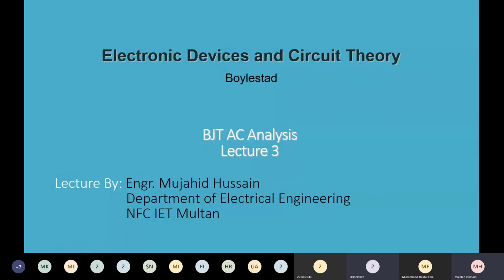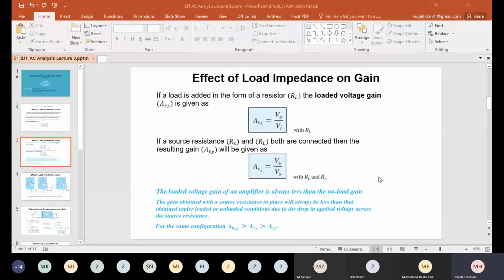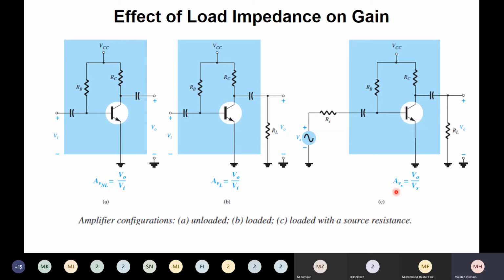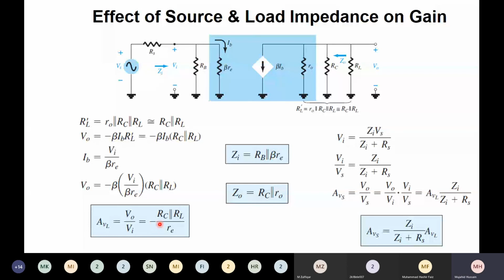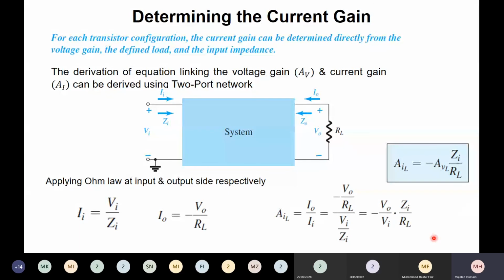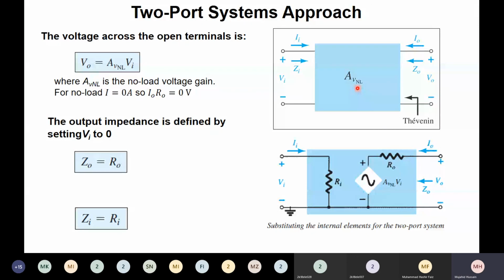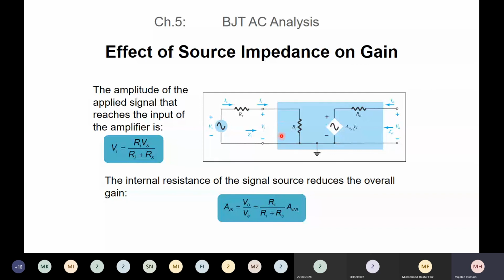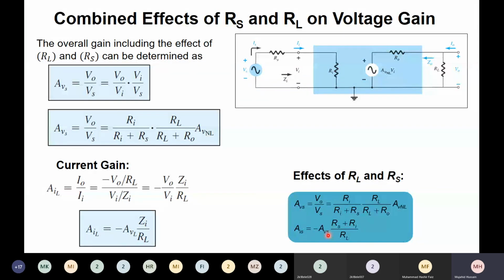BJT AC Analysis By Engr Mujhaid Hussain